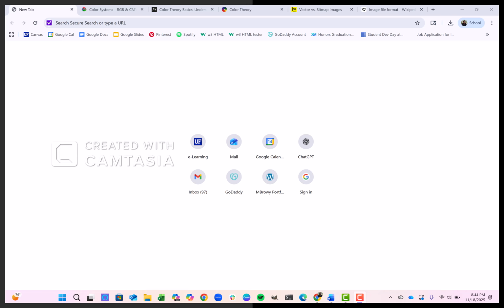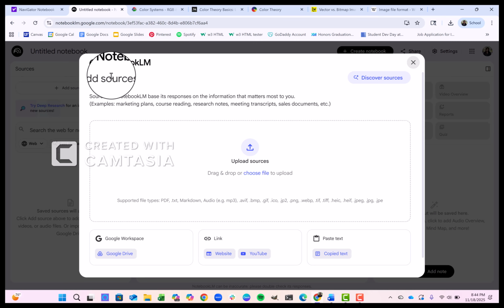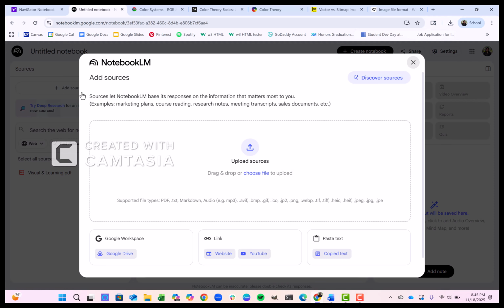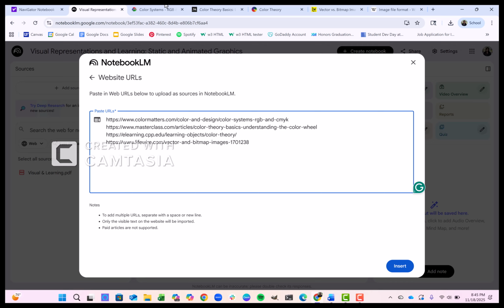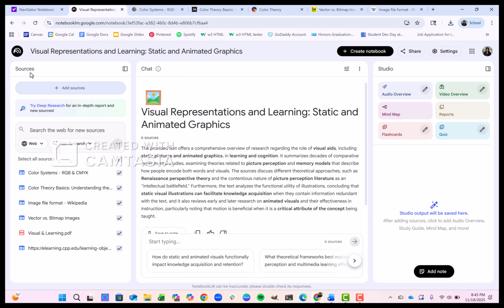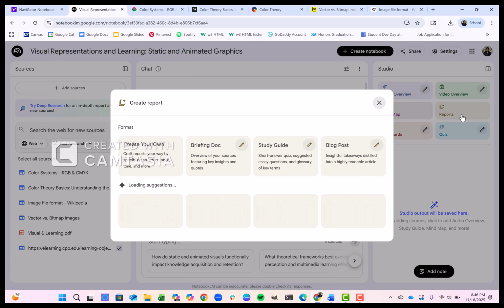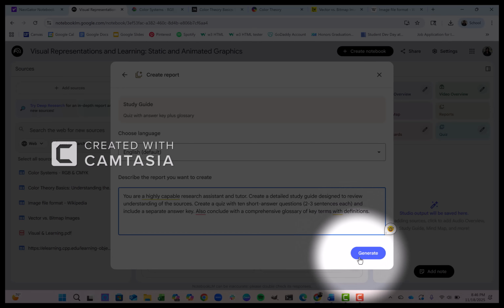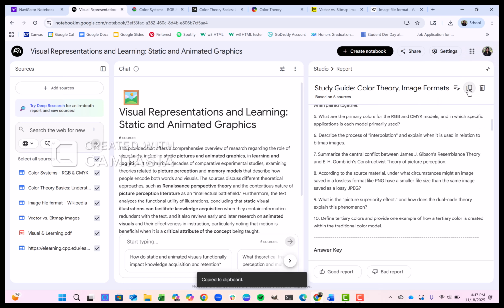EME6208 Screencast Project 7